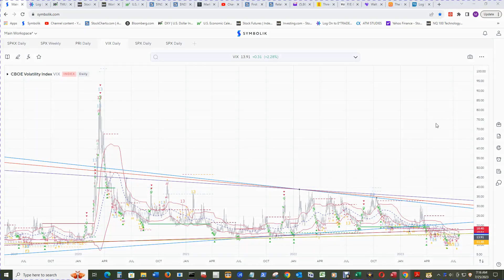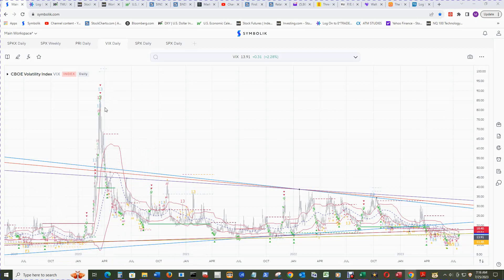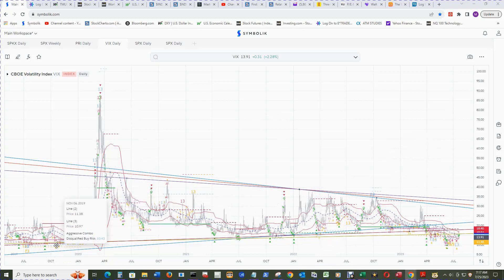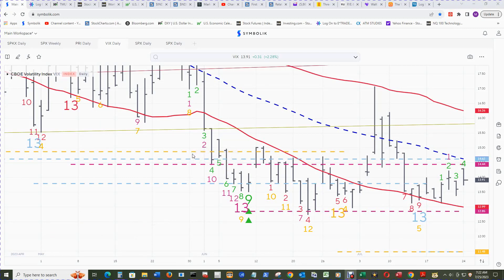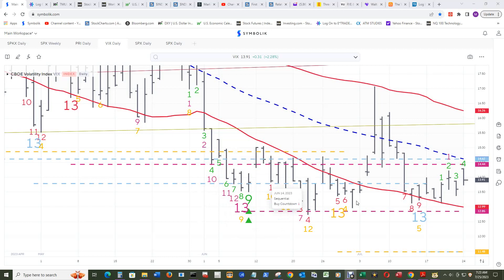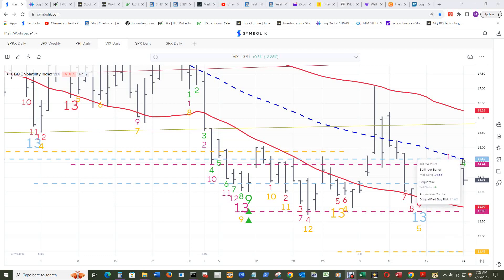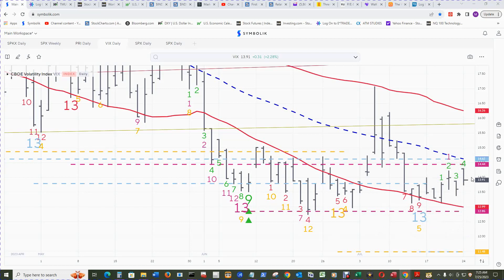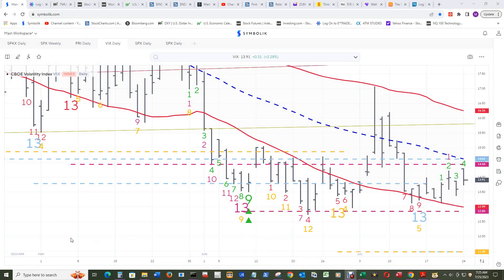541 $VIX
Dancing on hot coals